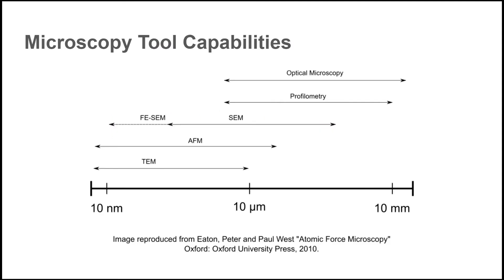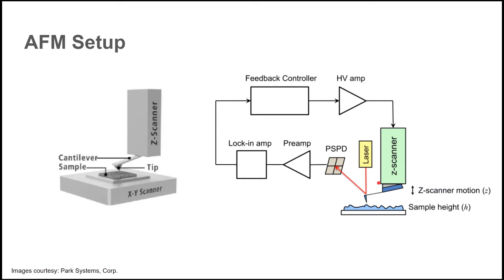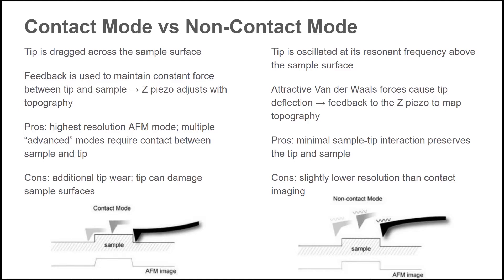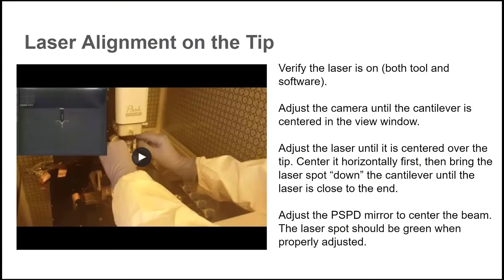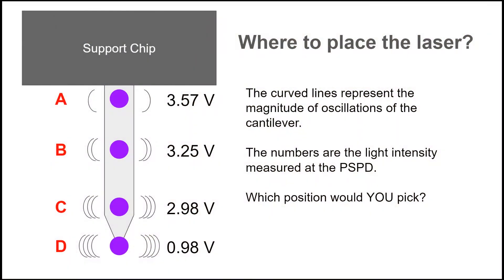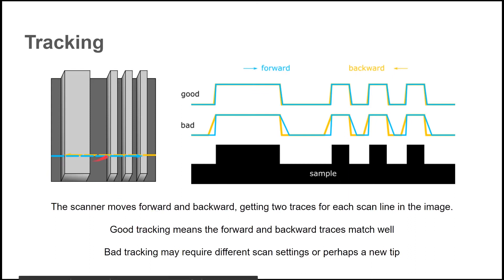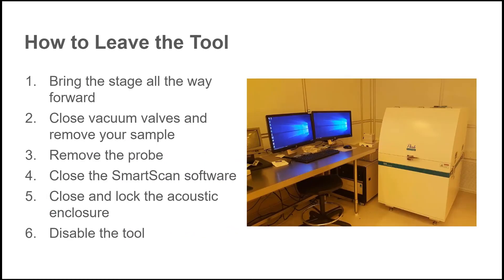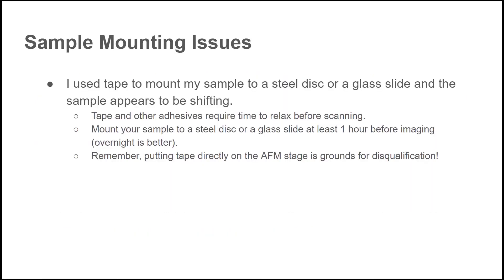afmclass Atomic Force Microscopy Class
This class provides an overview of the atomic force microscopy. Topics include AFM theory and specific mechanics for the Park Systems AFM located in the Nanolab.

This course was developed for researchers at UC Berkeley's NanoLab.